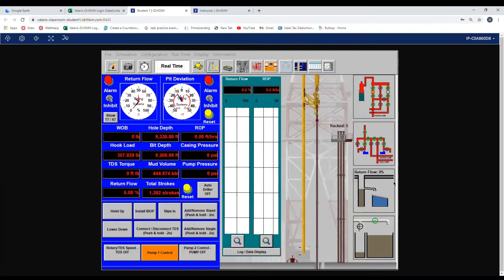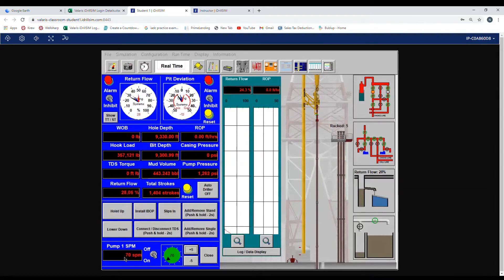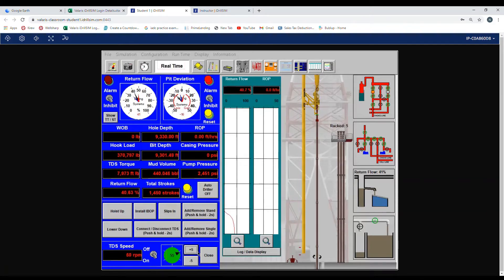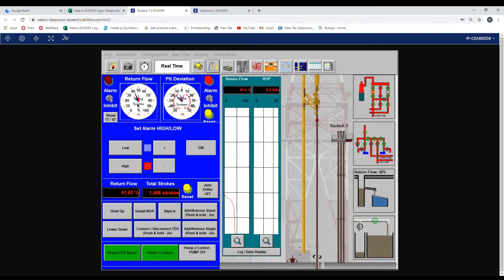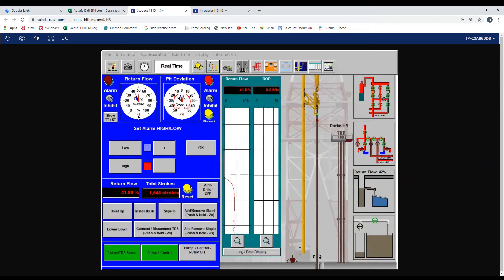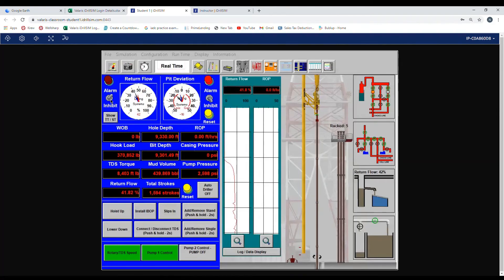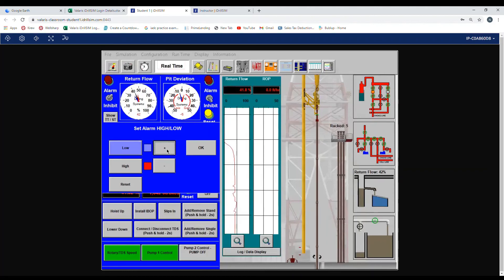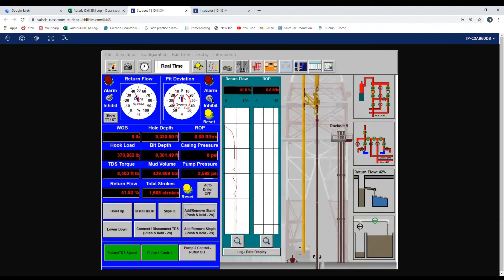Setting up mud pump, TDS, and alarms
How to setup the Mud pumps, TDS, and set alarms on idrillsim.